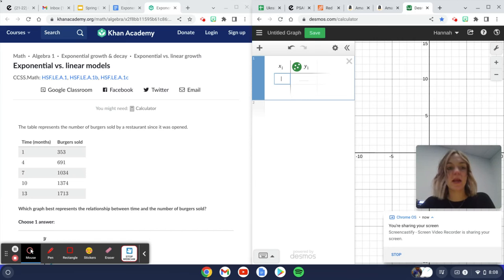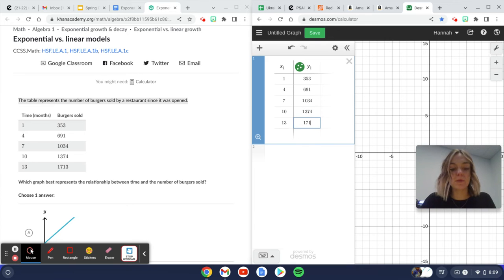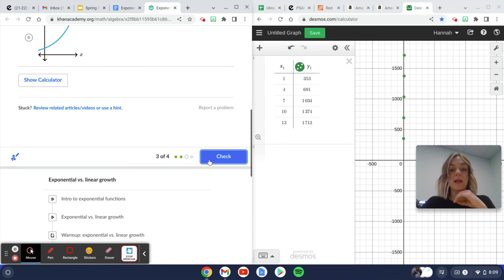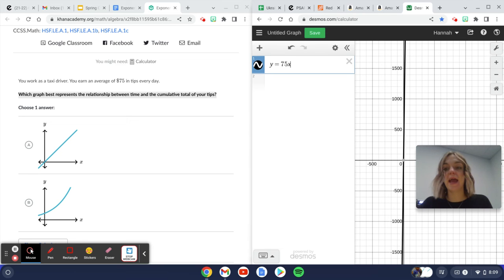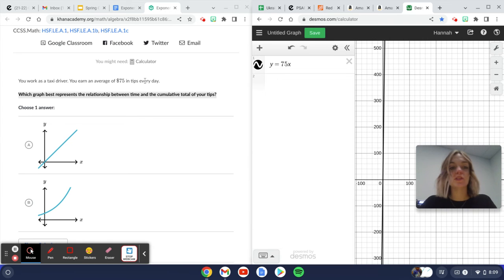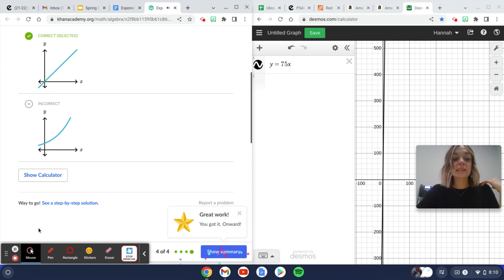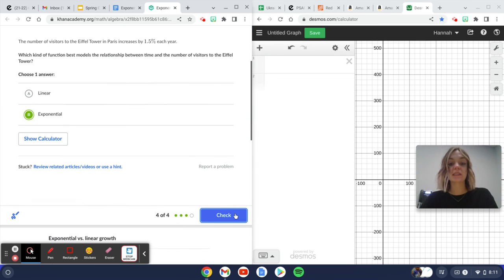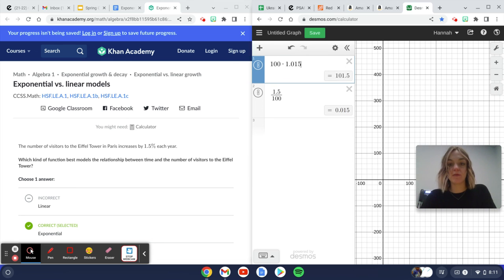Exponential vs. linear models